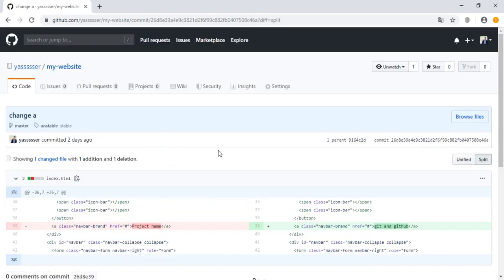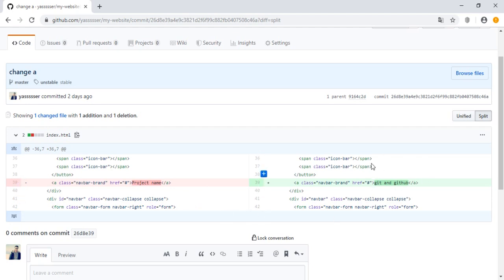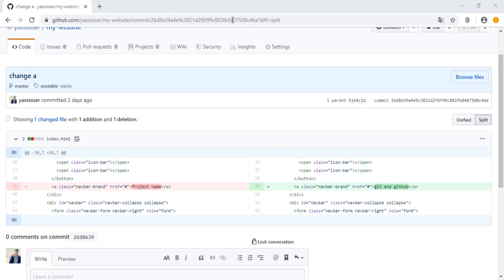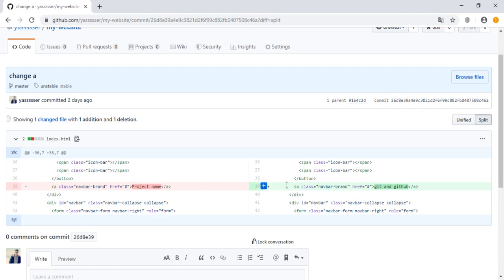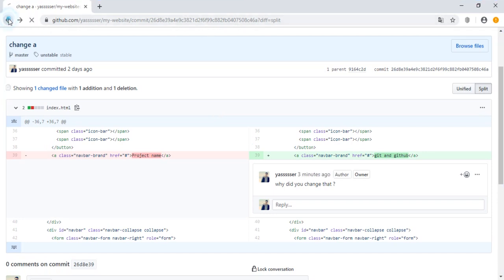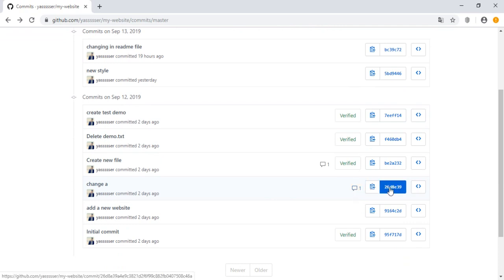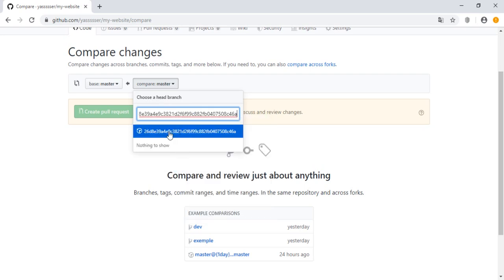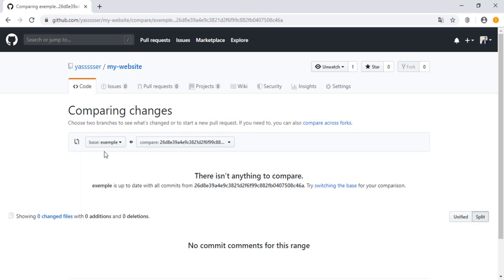44. Compare between commit